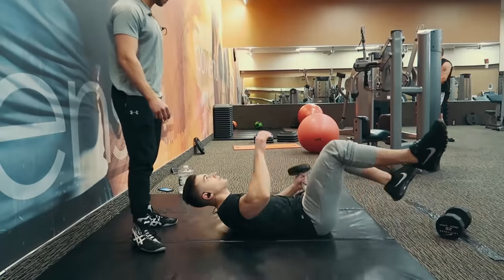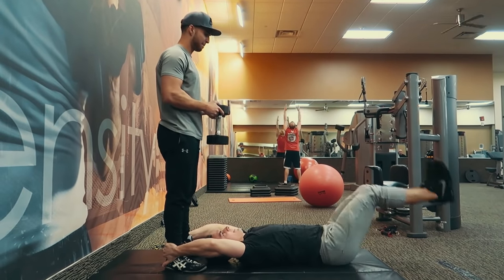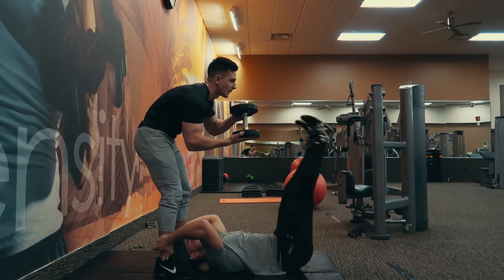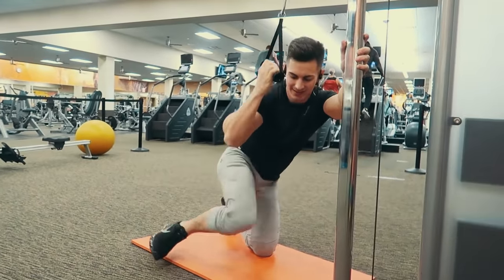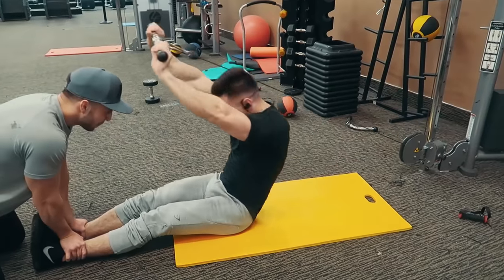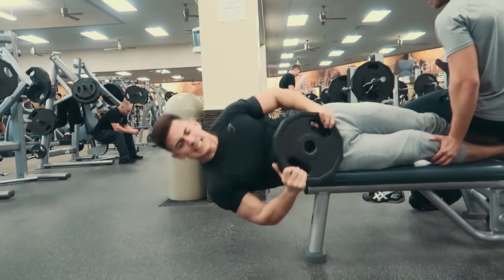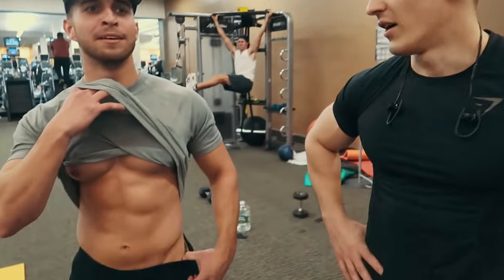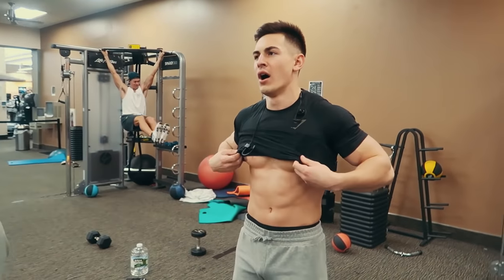HOW TO GET A 6 PACK FAST!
I guarentee you that this will give you a 6 pack! Have a great day :)

About FaZe Censor
I’m a professional gamer that enjoys working out and I do my best to inspire as many people as I can to follow their dreams.